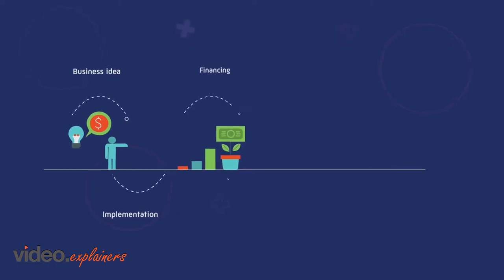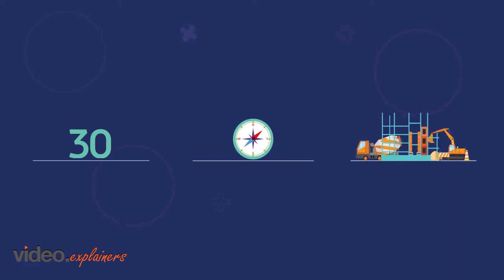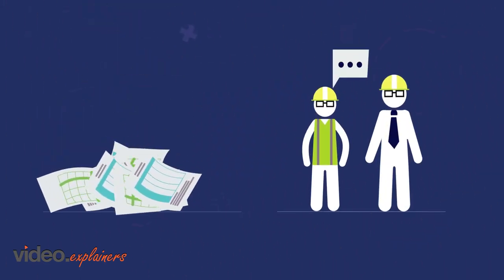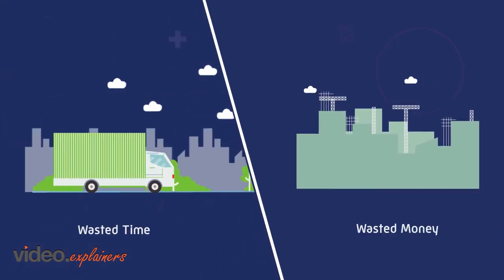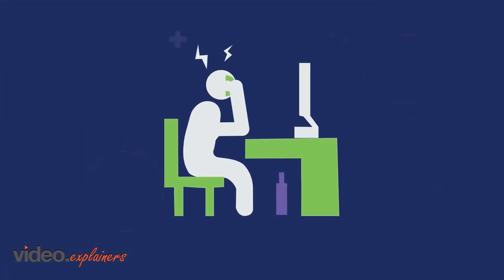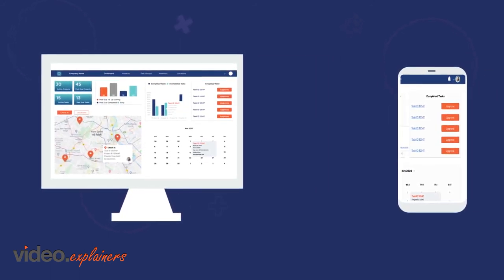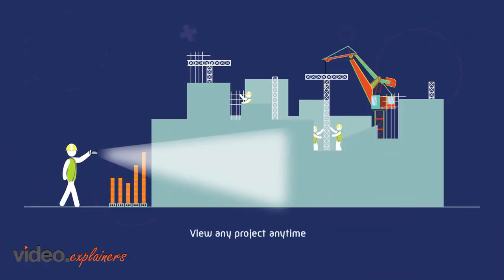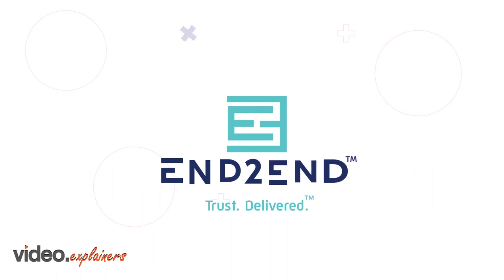GoEnd2End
See how End2End gets your team from ‘to do’ to ‘done’ in this video.